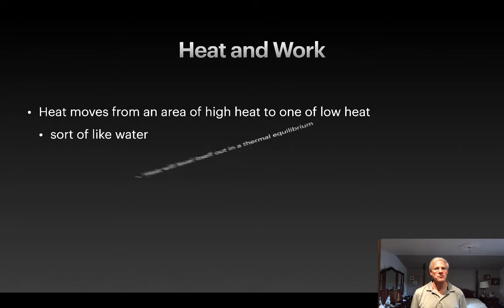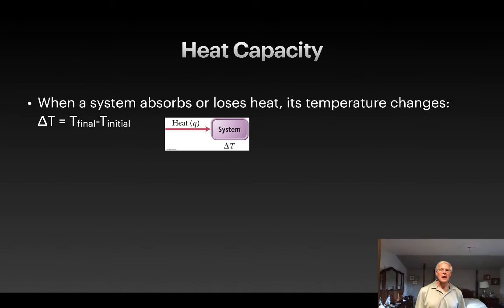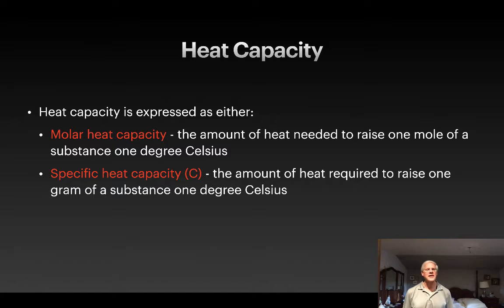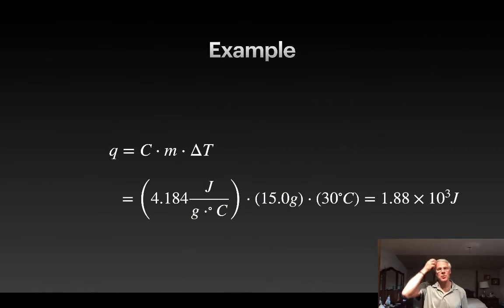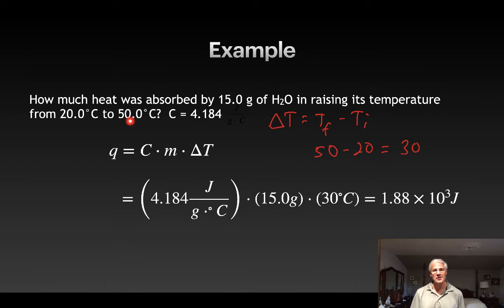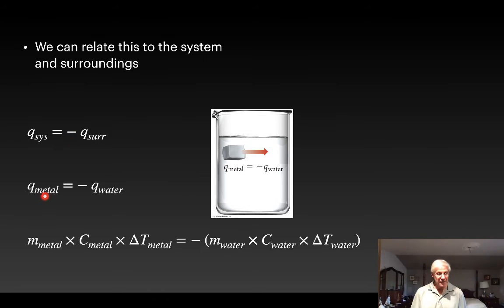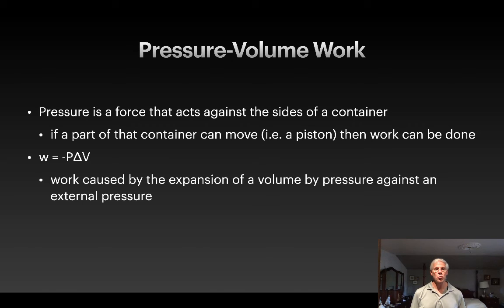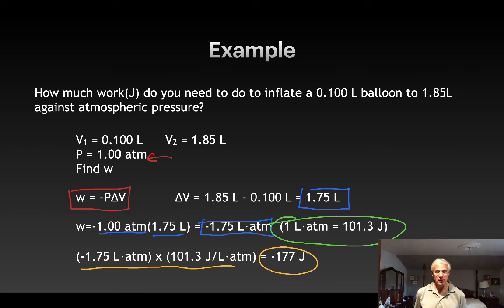Lecture 5b - Heat and Work